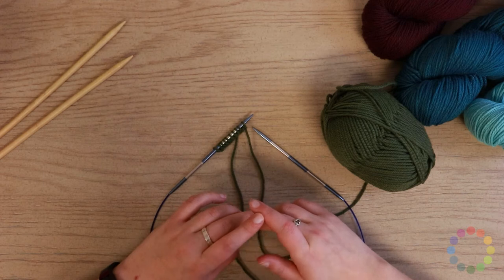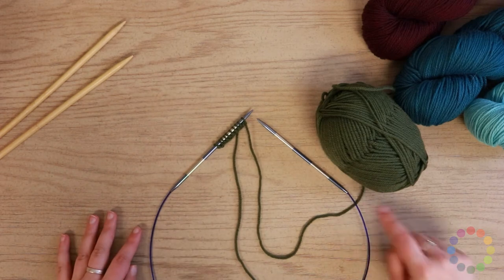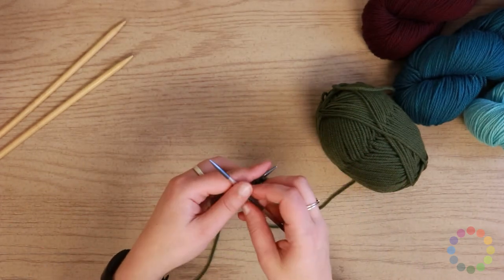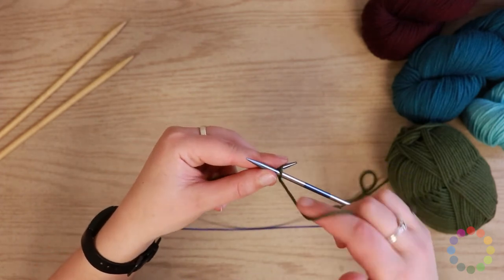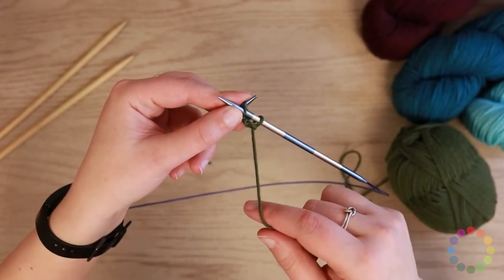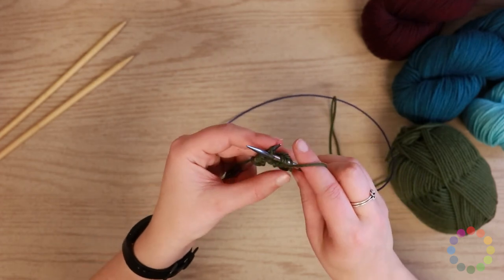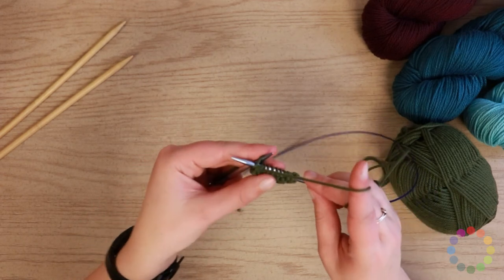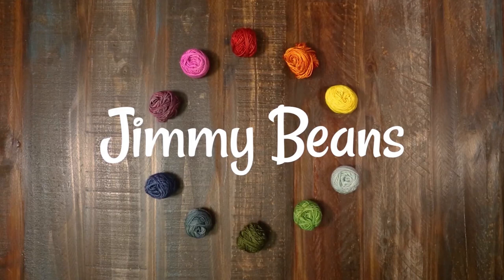Knitting Basics: How to Purl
Knitting and purling are the two foundational stitches for any knit project. With purling in your back pocket, you can create stockinette stitch (when knitting flat!) or start doing fun patterns, like bricks, chevrons, and more! By knowing how to knit and purl, you've got the entire world of knitting ahead of you.